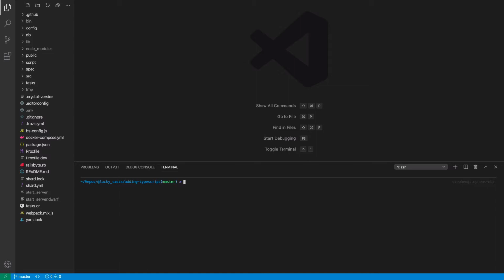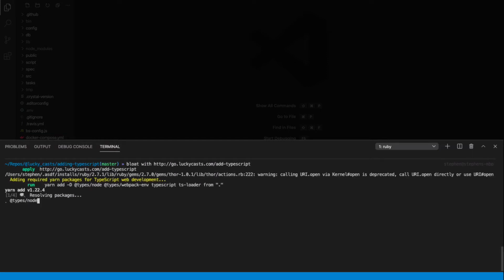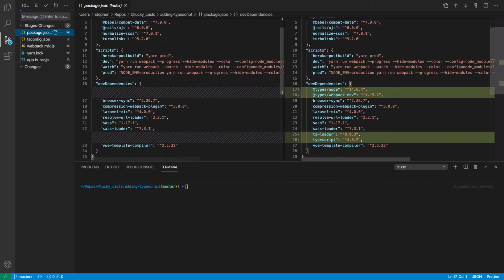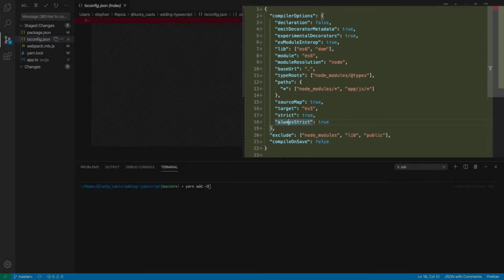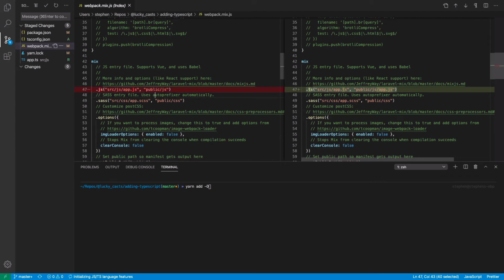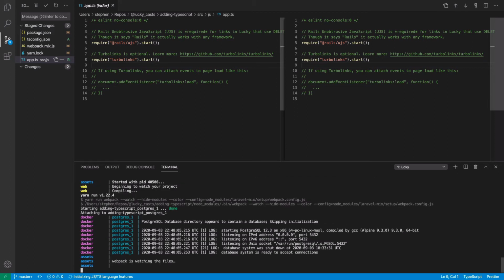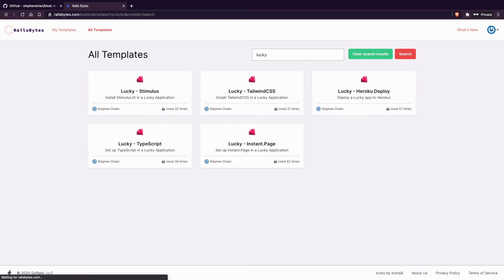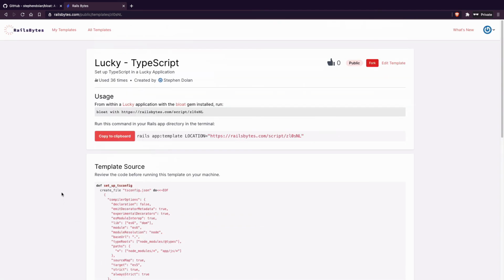Adding TypeScript to a Lucky Crystal Application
Let's go into the details behind how to add TypeScript support to your Lucky application! If you want to do this really quickly, simply run the following command from the root of your Lucky app:

And be sure to check out RailsBytes!

TIMESTAMPS
0:00 Introduction
0:48 Installing TypeScript
1:20 File walkthrough
3:55 Using the Bloat gem
4:20 Using RailsBytes
5:40 Outro